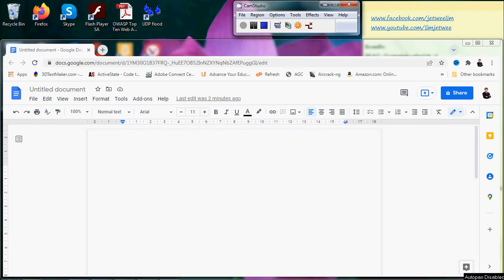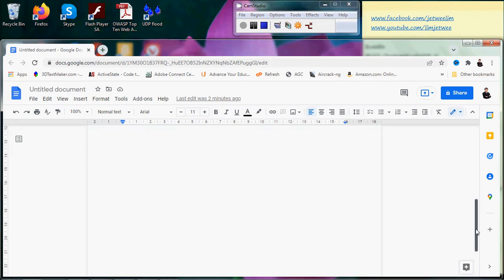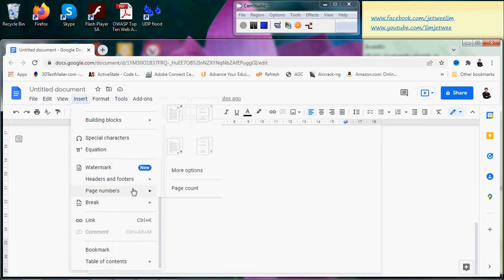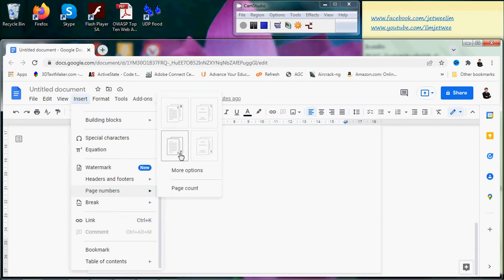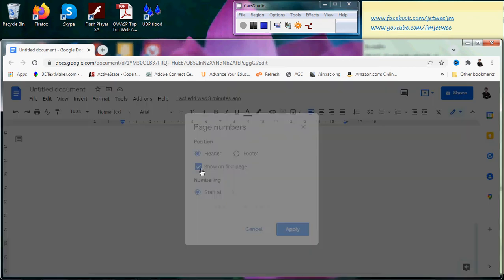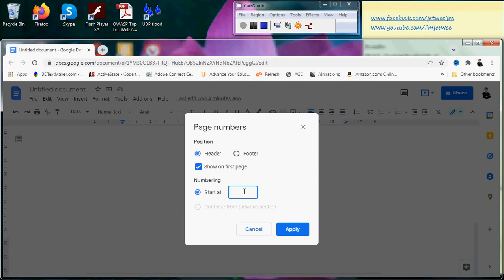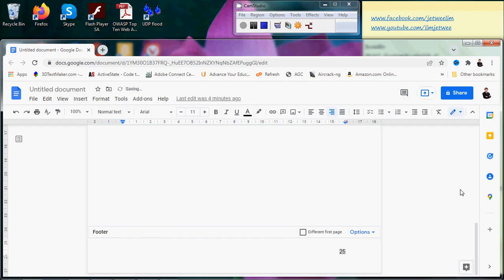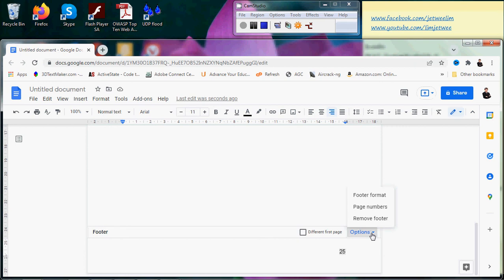Insert & Remove Page Number In Google Doc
How to Insert & Remove Page Number In Google Doc